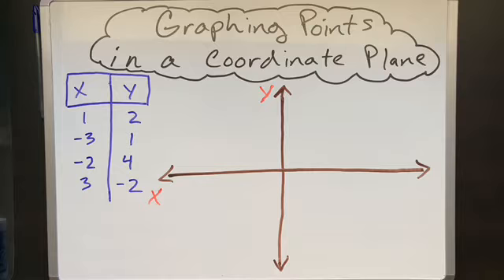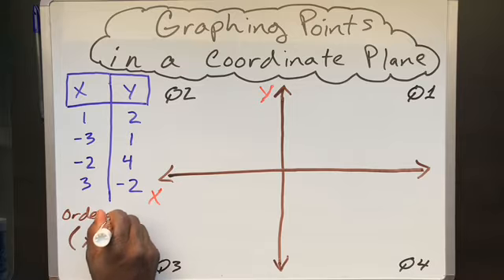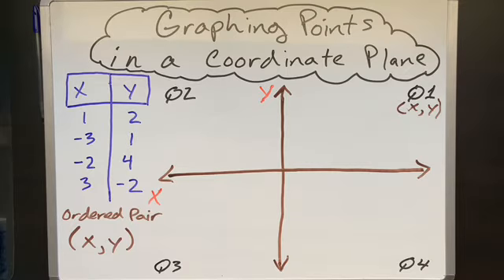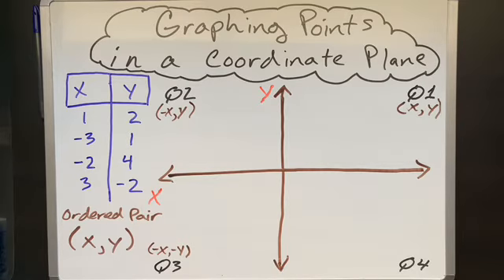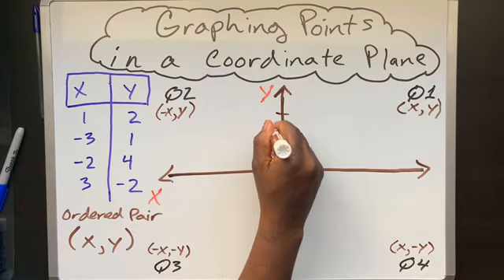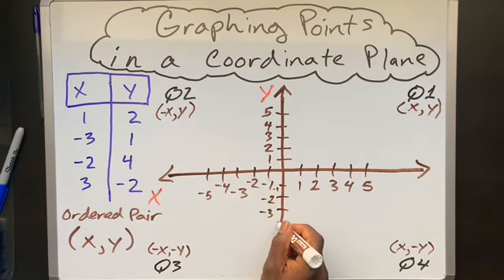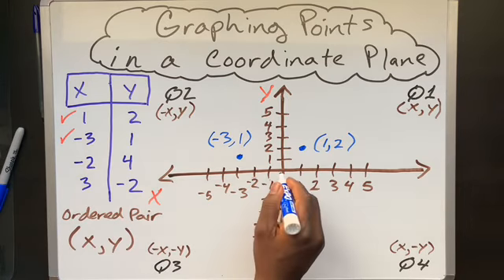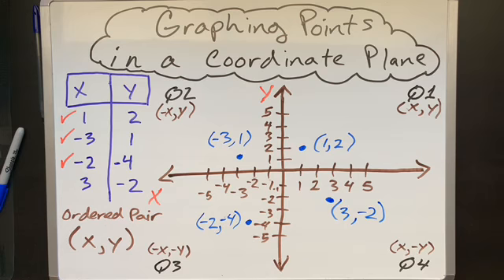Big Ideas in Math: Graph Points in a Coordinate Plane - Math Video of Math Minutes Pro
Video Description

This video explains how to graph points in a coordinate plane.